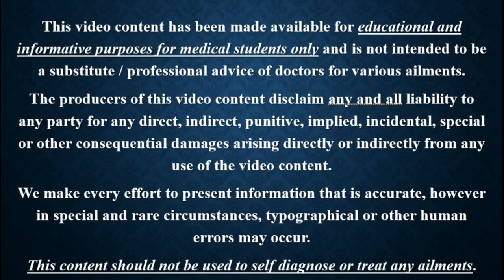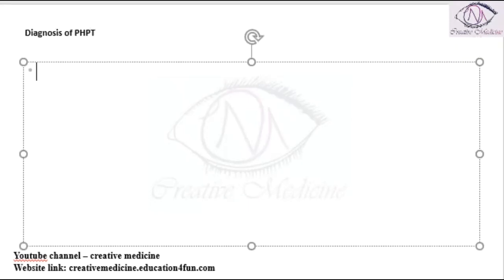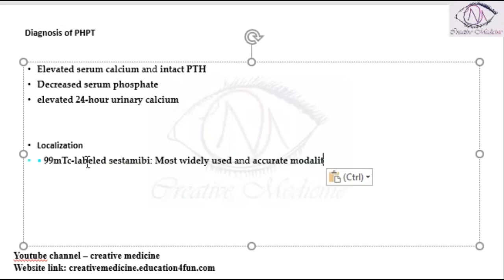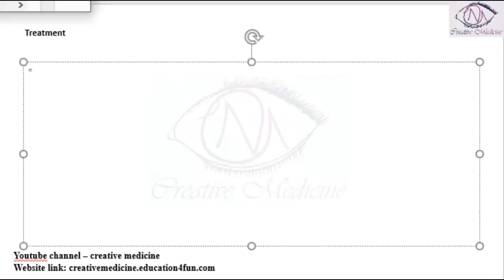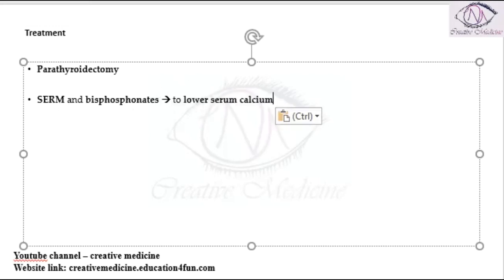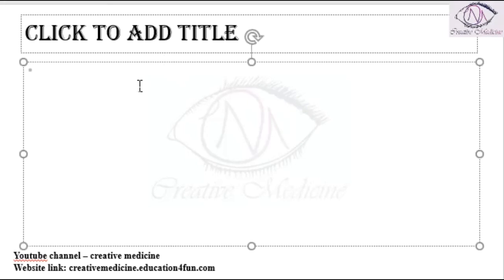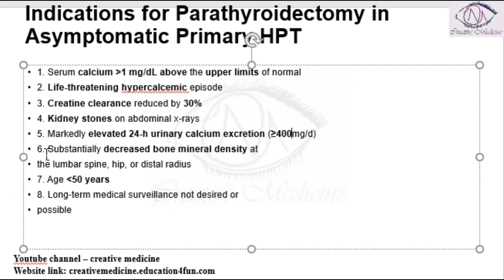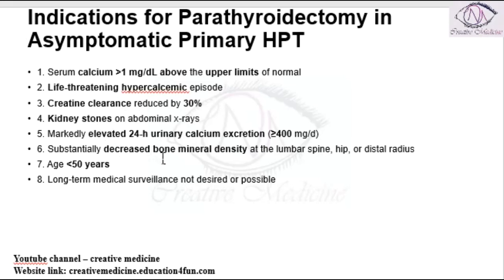Lec 3 HyperParathyroidism Diagnosis